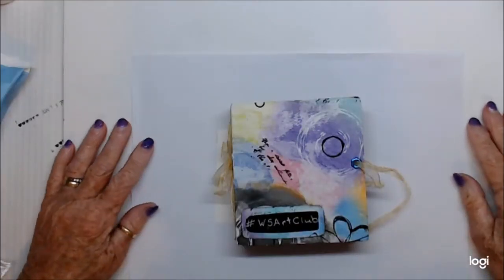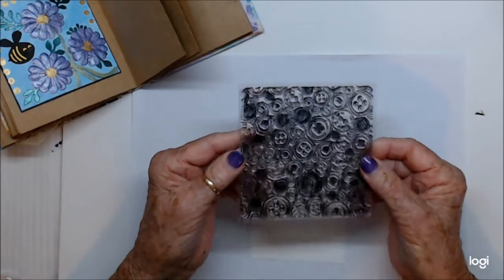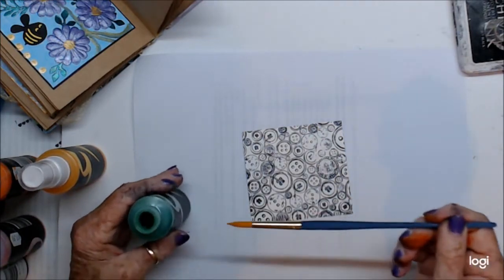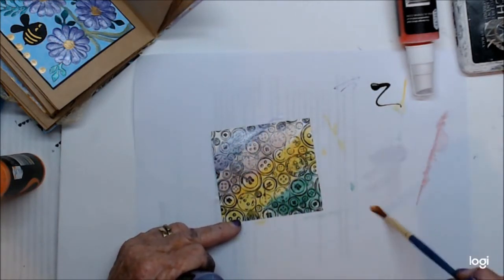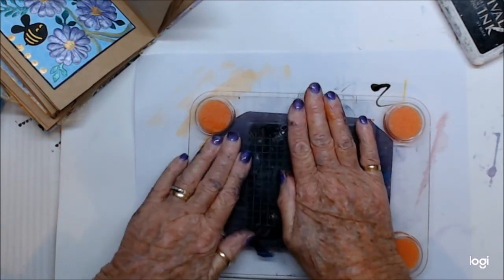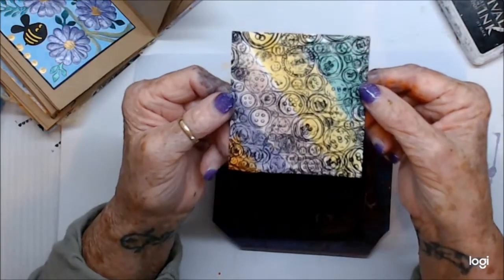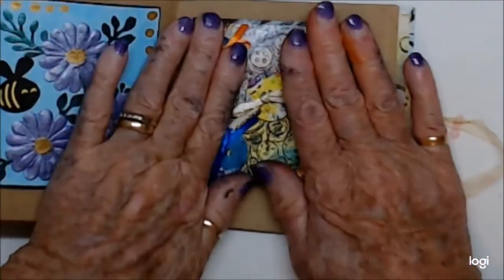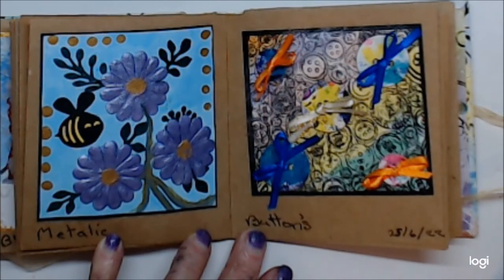wsartclub Promts Metalic and Buttons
Kia Kaha. Stay Strong...
You can find me here:
E.Mail:
Tube Channel:
Snail Mail:
Maggie Lockley
27 Aotea Crescent
Tokoroa, 3420
South Waikato
New Zealand